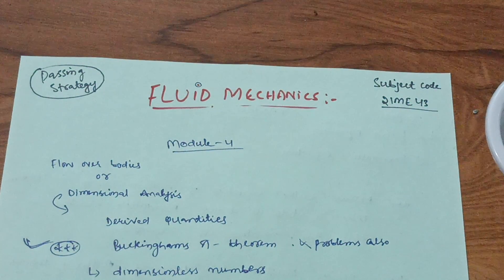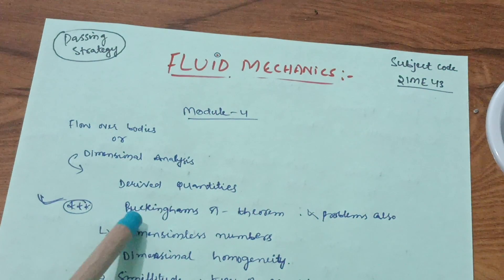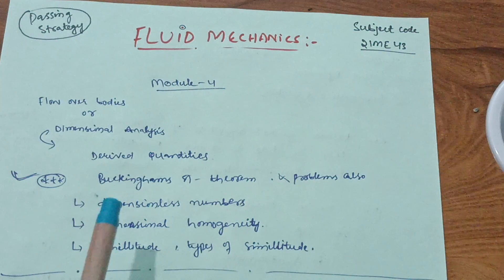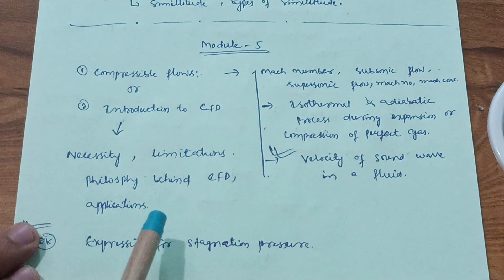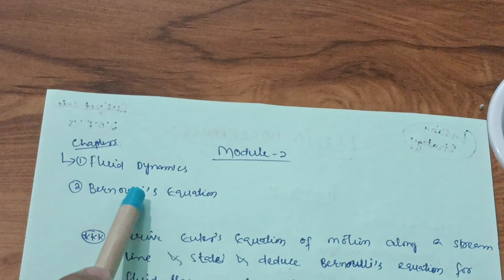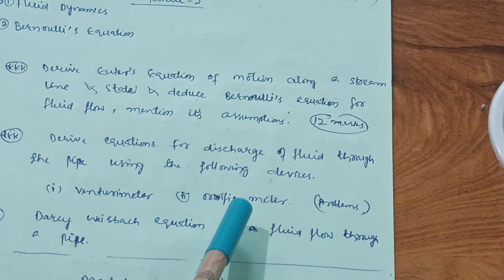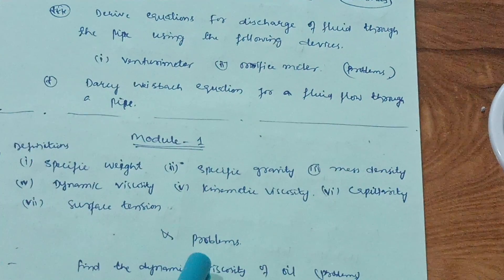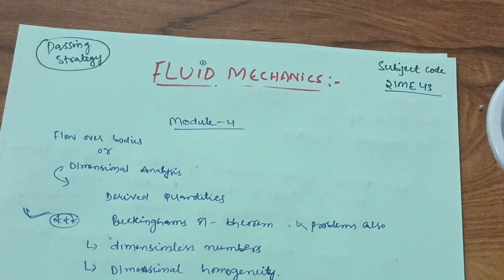FLUID MECHANICS IMPORTANT QUESTIONS VTU 🔥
FLUID MECHANICS IMPORTANT QUESTIONS VTU 🔥|21ME43

Your Queries,
21ME43
21ME43 VTU
21me43 vtu
vtu 21me43
21me43
fluid mechanics vtu
vtu fluid mechanics
fluid mechanics mechanical engineering
fluid mechanics mechanical vtu
vtu 4th sem lecture series